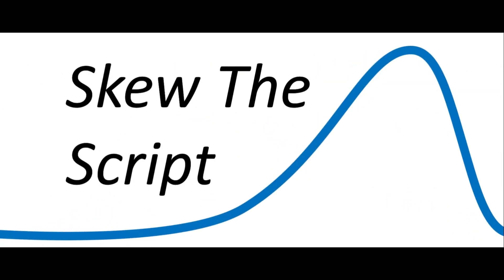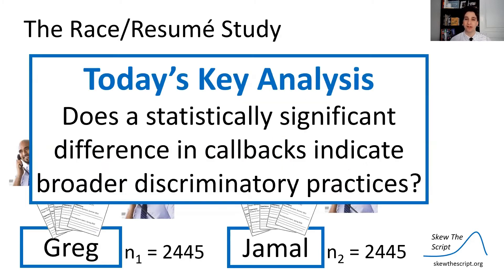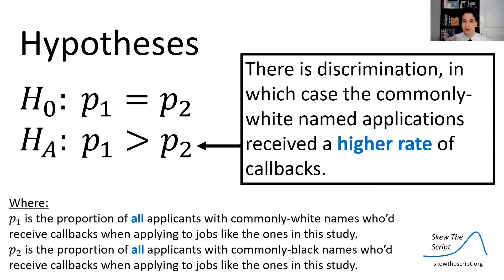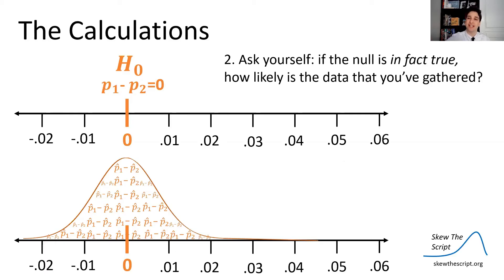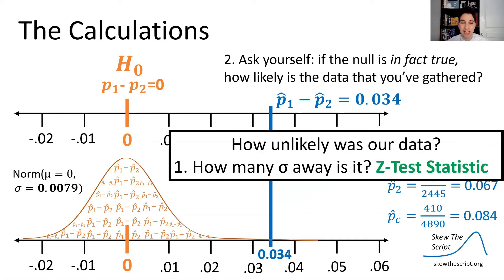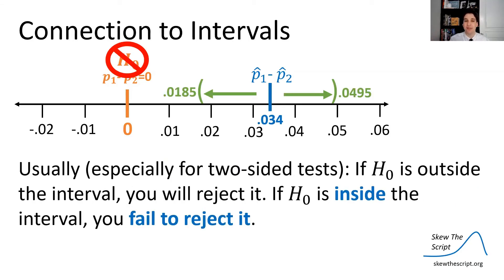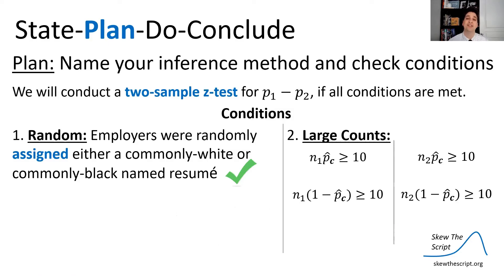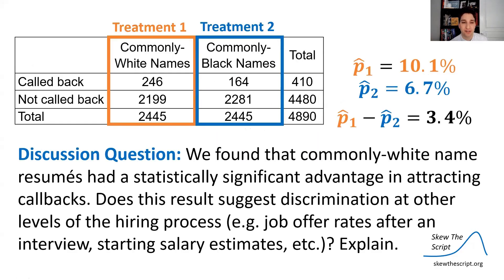AP Stats 7.8 - Hypothesis Test for Two Proportions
Relevant topics: race & job hiring, discrimination
Statistics topics: two-sample z-test for proportions, connection to intervals, generalizing study results

Timeline:
0:00 Introduction
2:26 Two-sample z-test for a difference of proportions
9:39 Connection to confidence intervals
10:30 Four step process
13:58 Discussion question